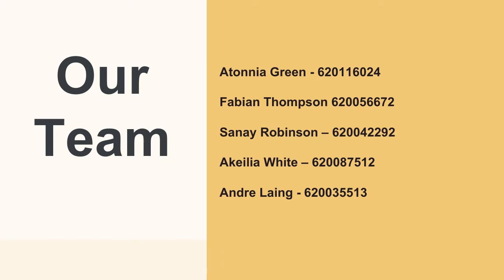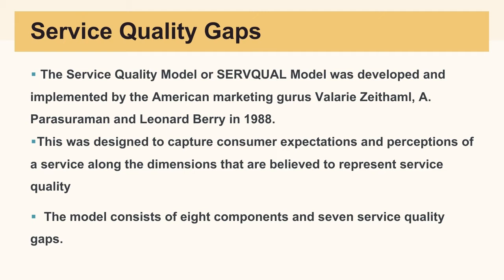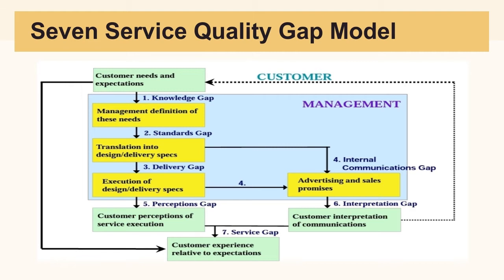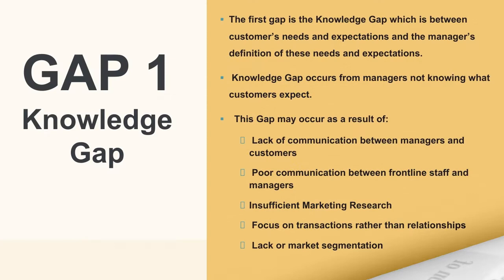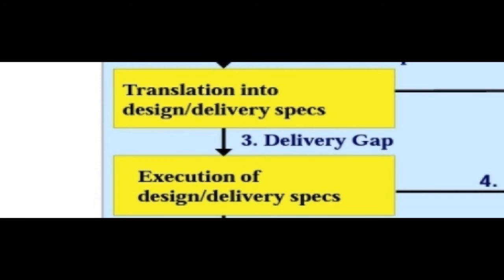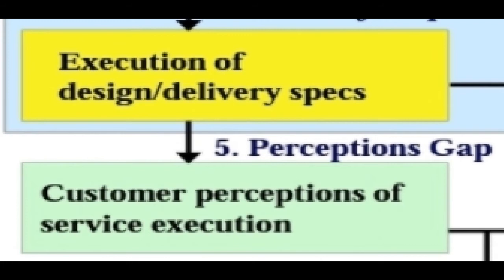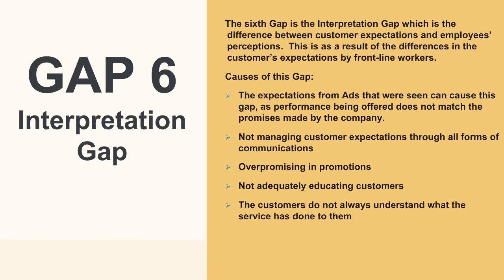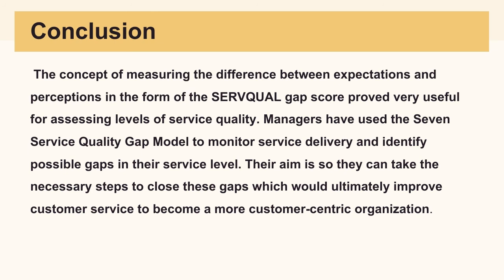The Service Quality Model - Servqual